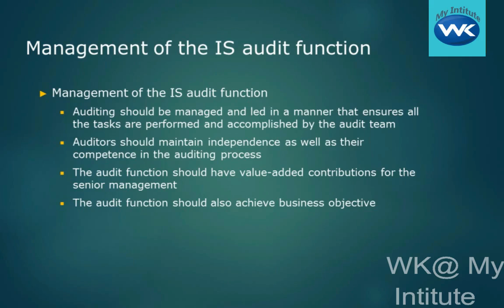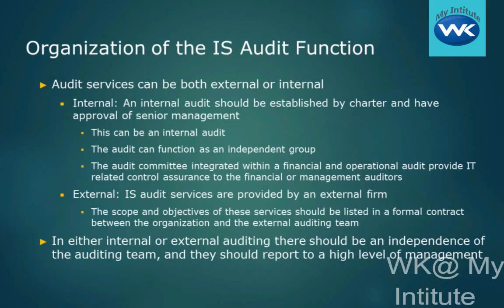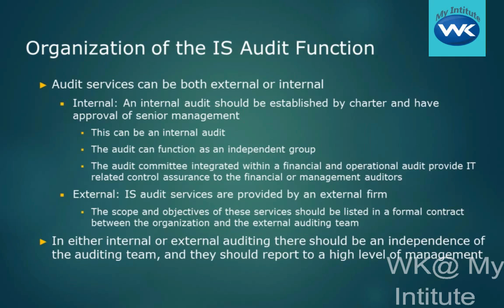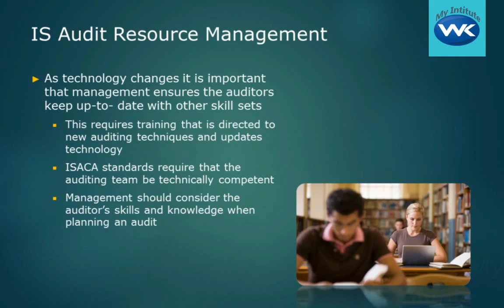Management Of The Is Audit Function 1